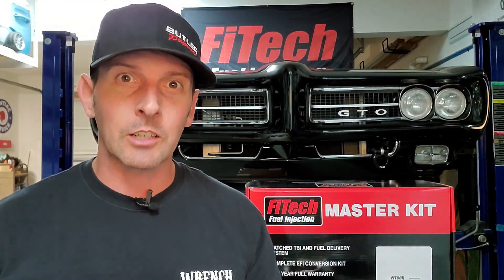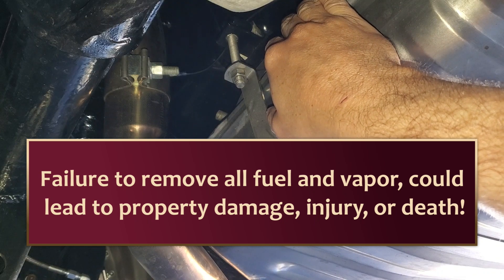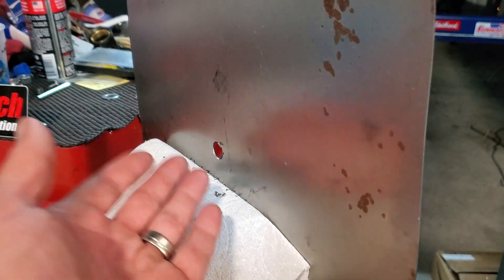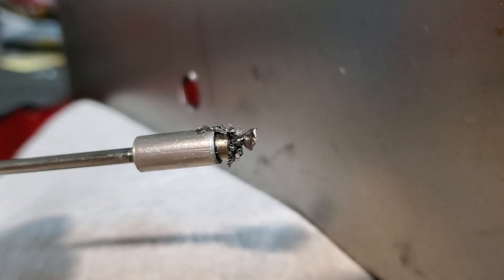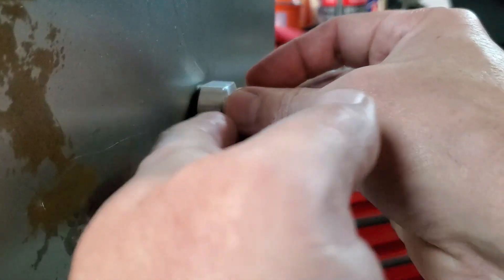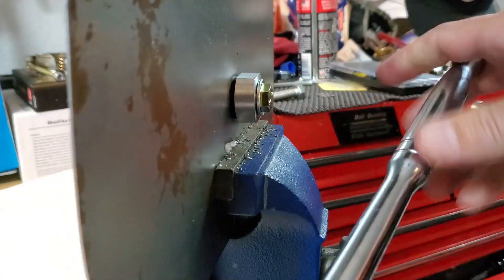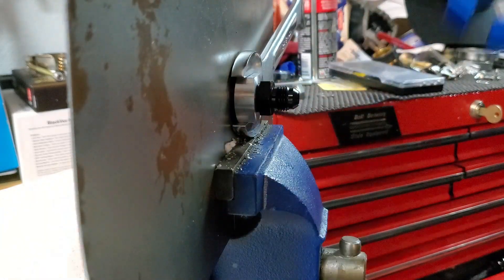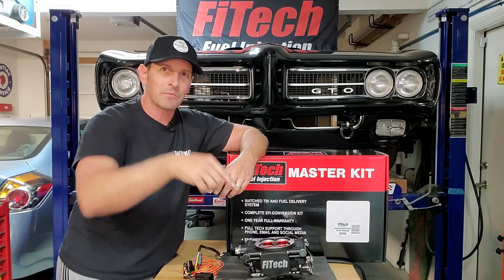Fuel Injection Conversion, Part 3: Easy Install - Fuel Return Bung - FiTech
It's time to replace my Carburetor, with a Fuel Injection system from FiTech.  Have you ever wondered how to do it?  How hard is it?  What's involved in the process?  Me Too!  I've never done it before either, let's see how it goes...   In this video, "Fuel Injection Conversion, Part 3:  Easy Install - Fuel Return Bung"  I show how to simply add a Fuel Return Bung, and/or a Vent for your existing fuel tank.   While this is for my 69 Pontiac GTO, it is applicable to almost all makes and models of carbureted cars.

WARNING:  Do NOT drill into a gas tank with fuel or fuel vapor in it!  Doing so may cause property damage, personal injury, or even Death!  Make sure all fuel is emptied and all vapors are cleared out of the area.  If needed, fill the tank with water, and/or an inert gas.

PARTS USED IN THIS VIDEO:
35204 Master Kit Go EFI 4 System (Power Adder) w/Force Fuel, Fuel Delivery System

Other Playlists of interest;